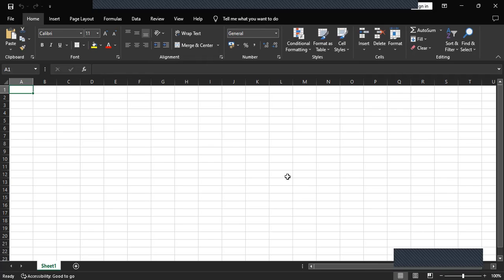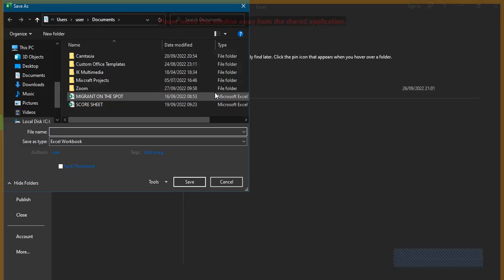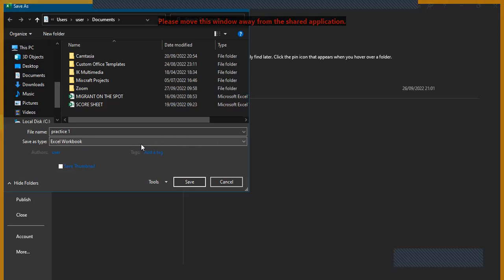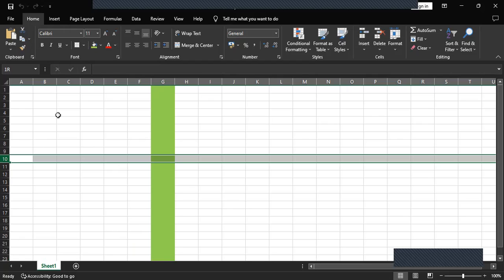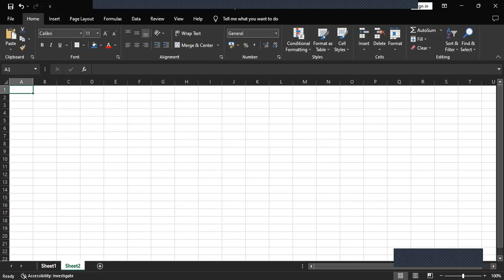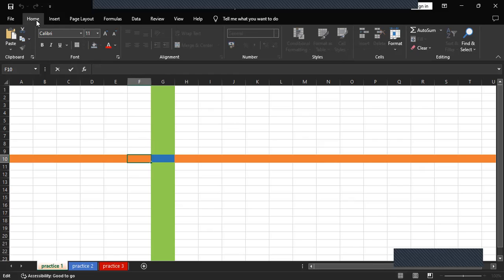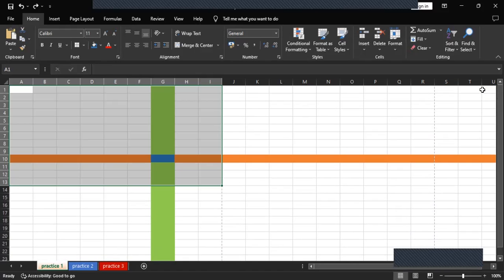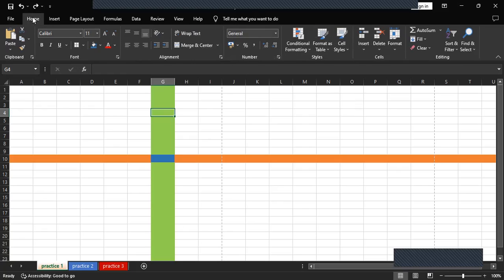Excel Basics 1 For Beginners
How to Save Ms Excel Workbook
What is a row?
What is a column?
What are cells?
Workbook environment/interface